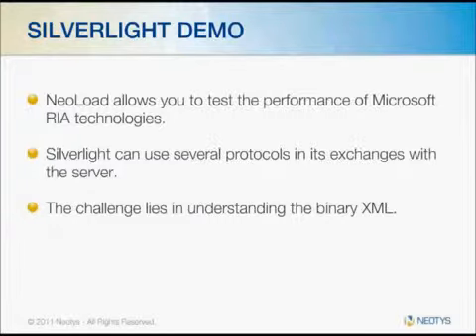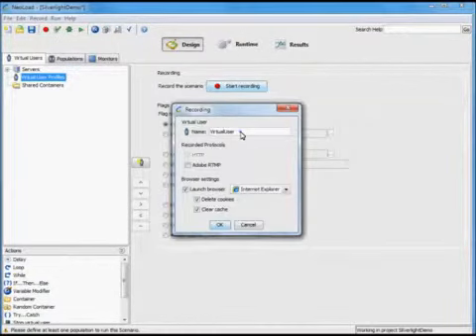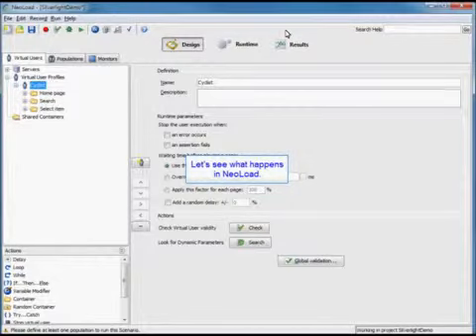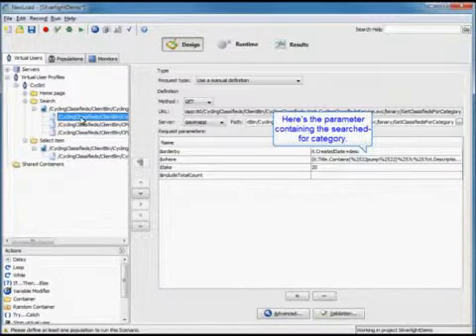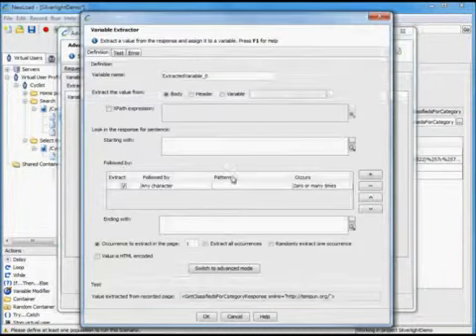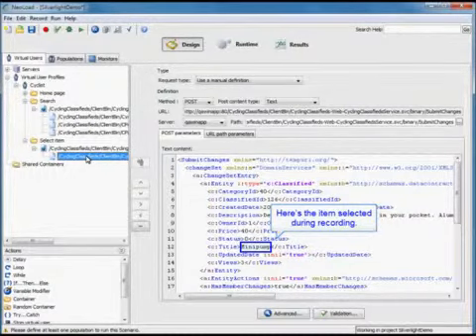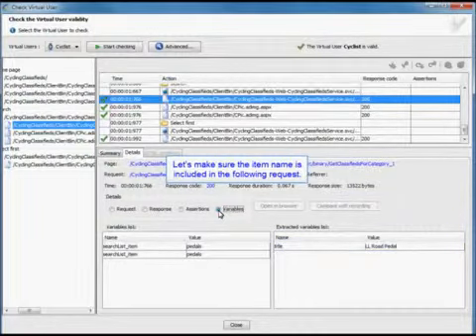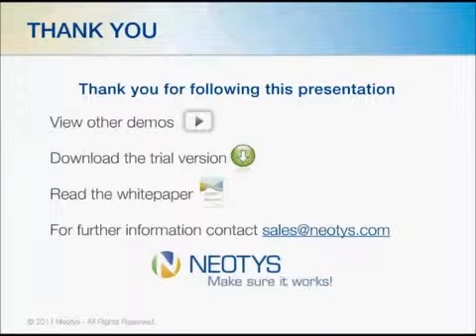Load Testing Silverlight Applications with NeoLoad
Silverlight - Microsoft Silverlight Application Performance, Load and Stress Testing